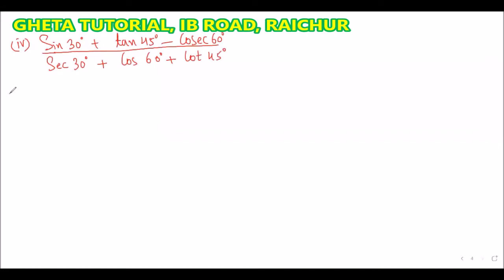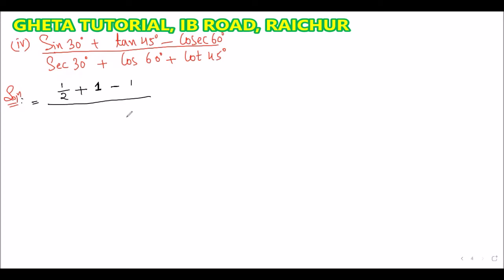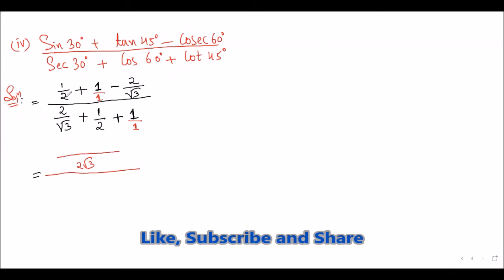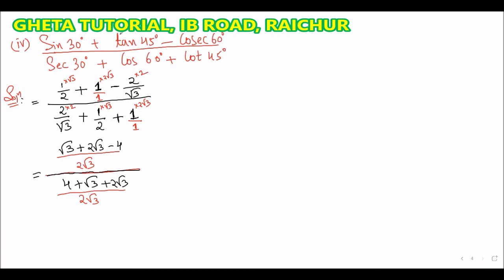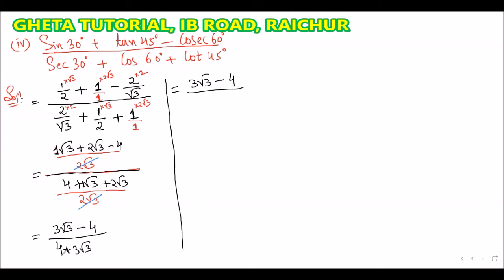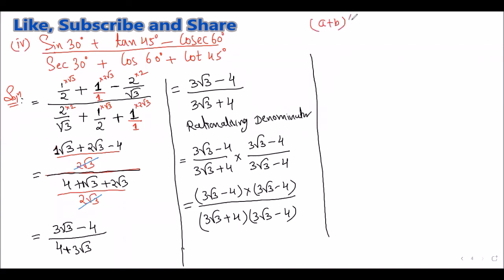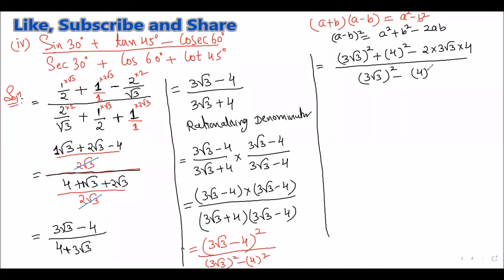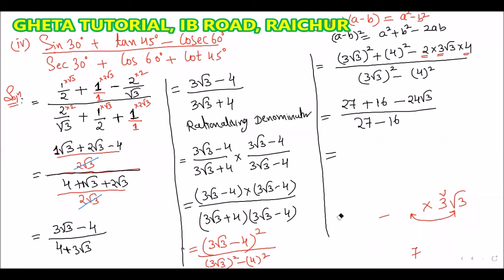NCERT SOLUTION for Class 10 math exercise 8.2 question 1 (iv) trigonometry, SSLC & CBSE math solutio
Question 1 (iv)
chapter 8 trigonometry
math complete chapter solution with step by step
SSLC & CBSE math solution.

To see complete chapter trigonometry solution plz click on the give link

mathematics class 10 solution
trigonometry solution
NCERT solution
class 10 mathematics solution
NCERT exercise solution
SSLC math Solution
Karnataka SSLC Solution
green board solution